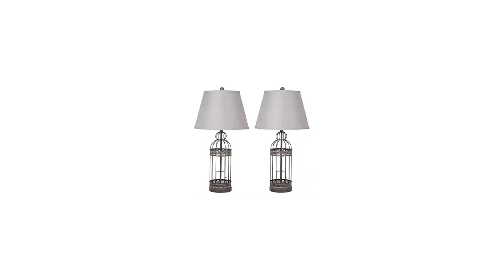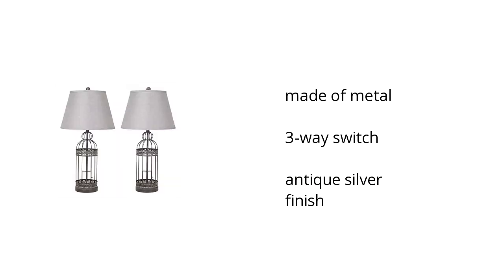Schiler Table Lamp (Set Of 2) | Ashley Furniture Homestore | Home & Garden Features Video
Hi I'm from the Buzztala Marketplace, and here are the top features of the Schiler Table Lamp (Set of 2) | Ashley Furniture Lighting:
• made of metal
• 3-way switch
• antique silver finish
Wanna get the best price? Click here!